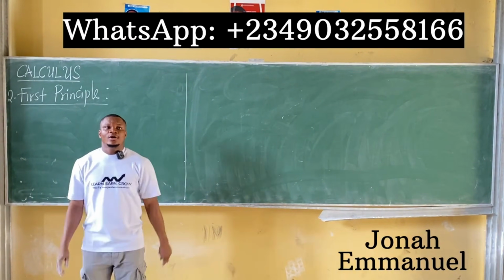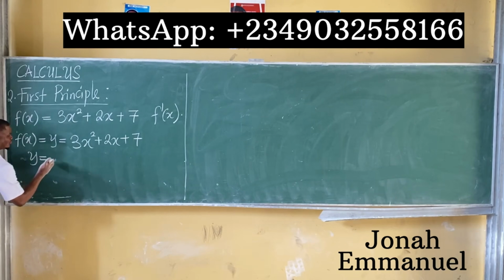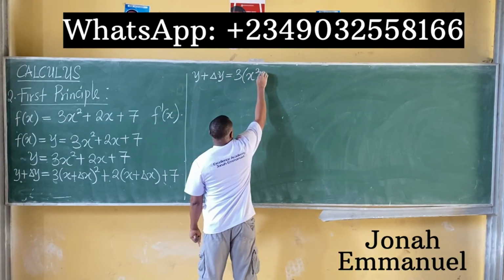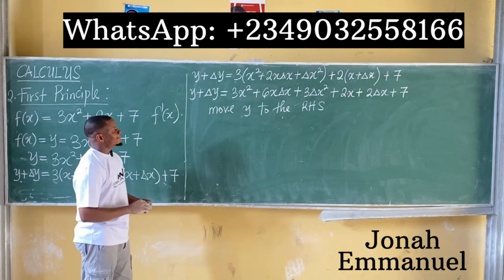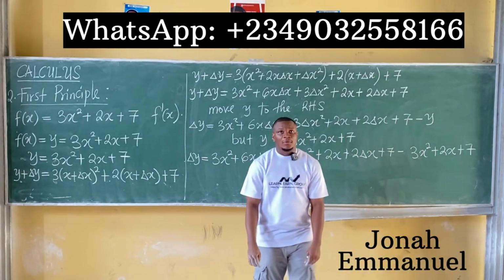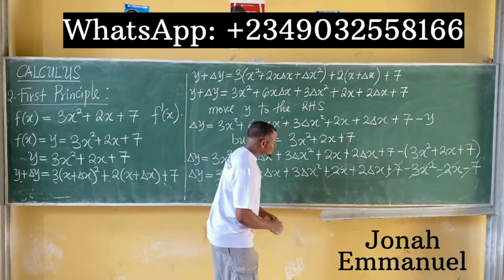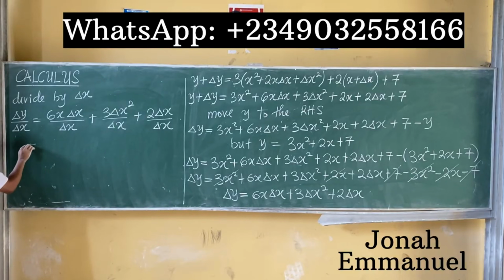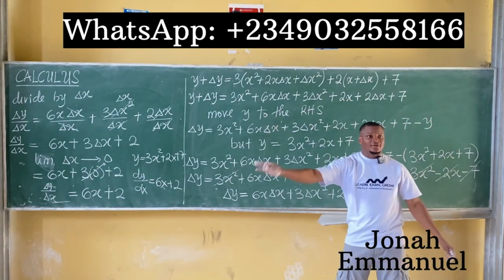First Principle Method Eg 2 | Calculus Differentiation for Beginners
In this mathematics tutorial video, we provide detailed explanation to how to solve Differentiation using First Principle method. In this video, you will learn the application of First Principle method of differentiation to solving questions on differentiation. Watch this video to learn all about First Principle Method of Calculus differentiation.